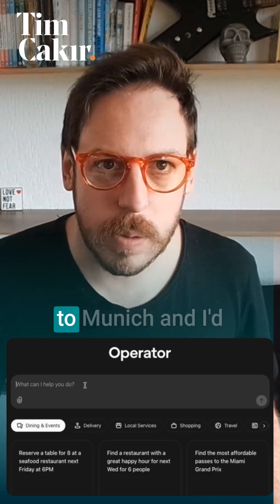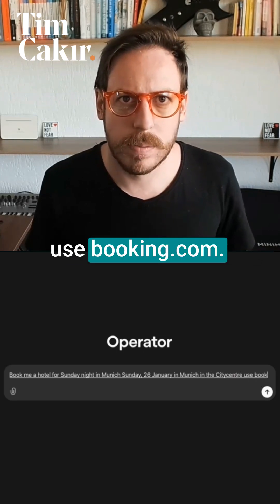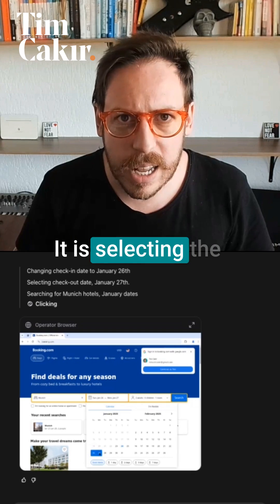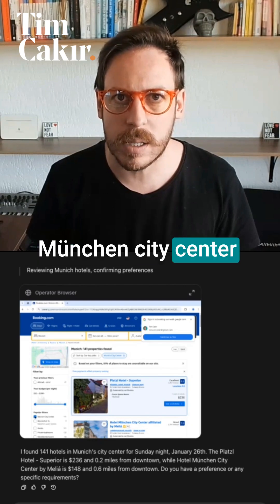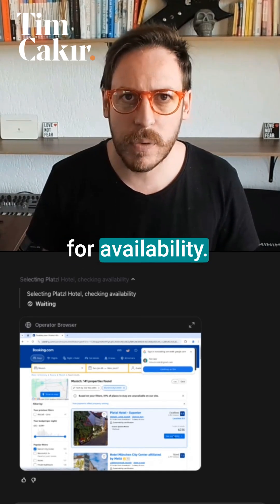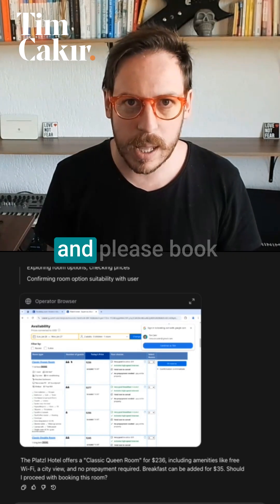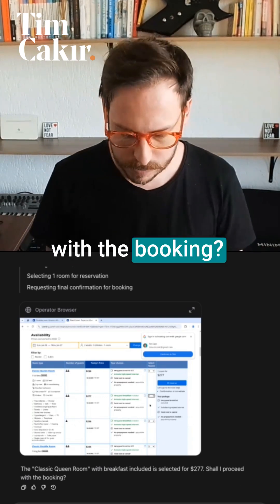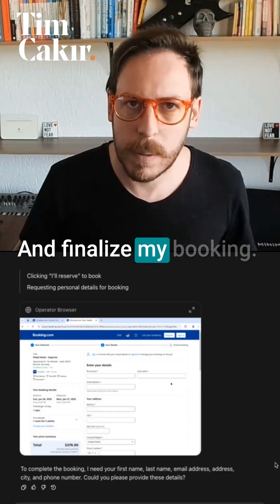AI Makes Booking a Hotel SUPER Easy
I'm inside Operator for the first time, and I couldn't be more excited!

Join me as I test this AI tool by booking a hotel in Munich for six nights using Booking.com.

Watch as the Operator browser takes control, from entering dates to filtering search results and even asking for my preferences.

It found over 140 hotels and selected Platzl Hotel based on my input.

See how it explores room options, checks prices, and even adds breakfast to my reservation.

I’m simply enjoying my coffee while it handles everything.

Discover how you can adopt an AI-first mindset and transform your workflow with AI Operator.